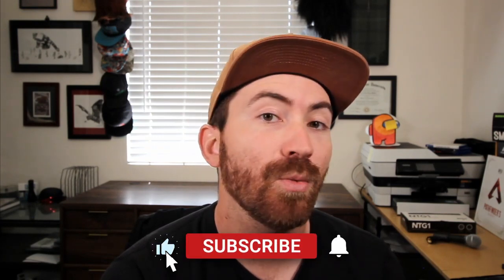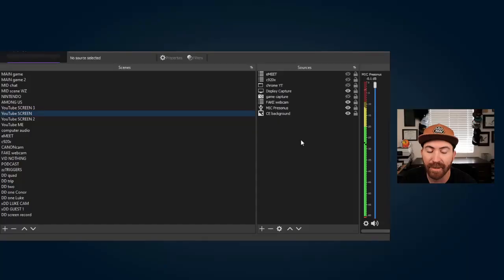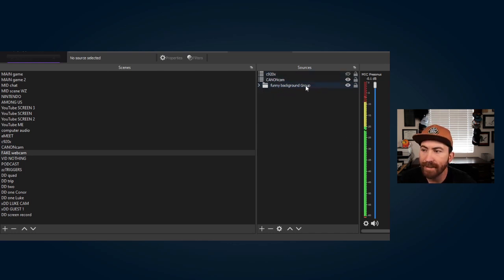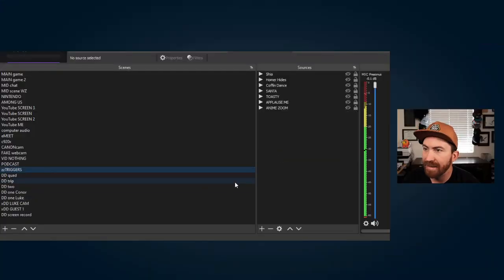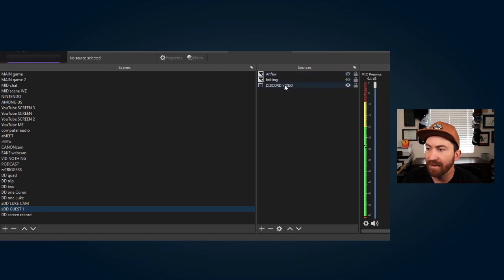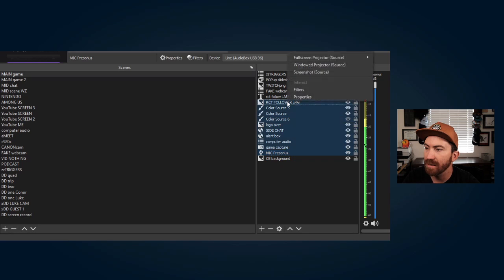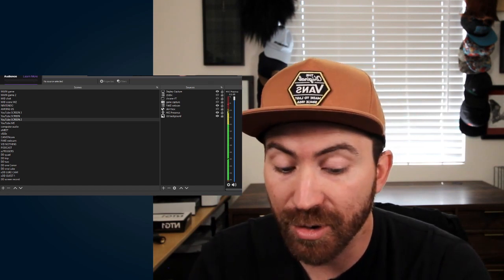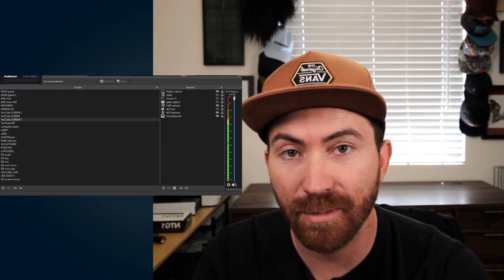How to organize OBS Scenes AND Sources (Scene Nesting Tips)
Do you want to learn some tips on how to organize your OBS scenes and sources to clean up your broadcaster menu? I want to show you some simple strategies that will help streamline your…. Stream… things like scene nesting, source management, and filter management.

👀 Watch THIS Video on OBS Overlay Tutorial - How to Use Stream Labels + Create Custom Overlays + FREE graphics

Social Links